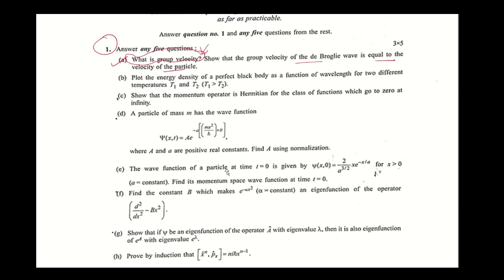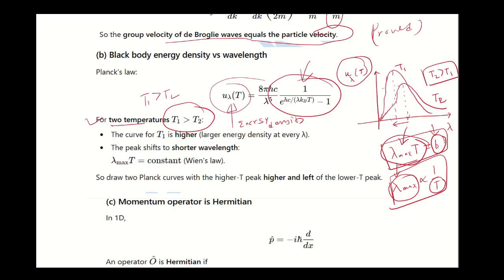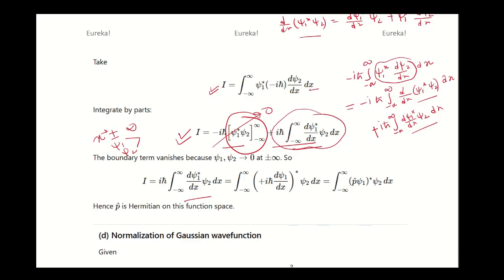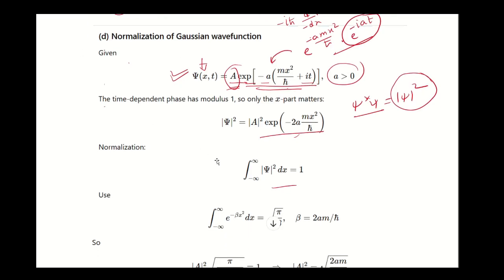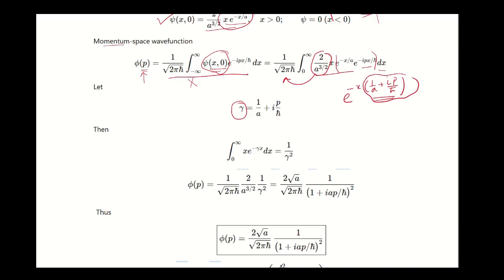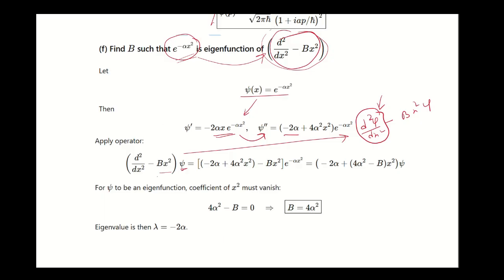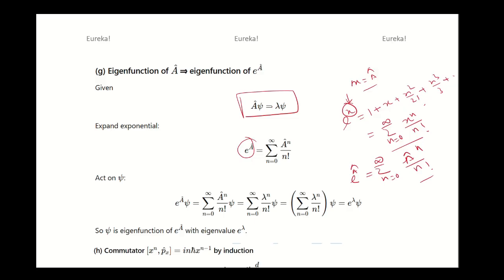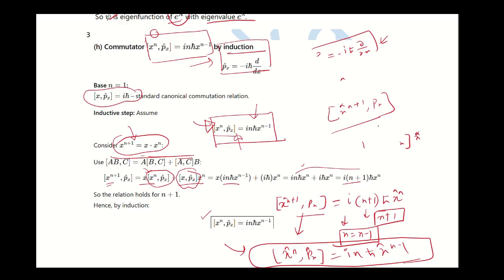DSCC-5 | Physics Honours | Modern Physics 2025 | Part-1 | Calcutta University#calcuttauniversity